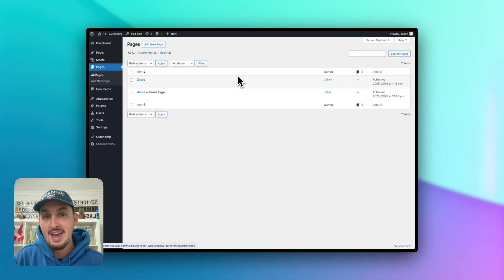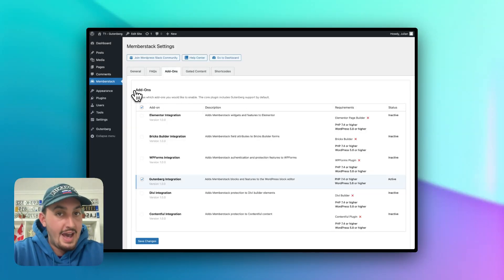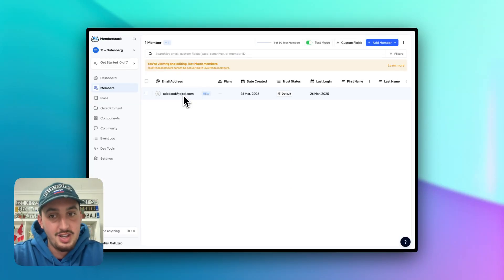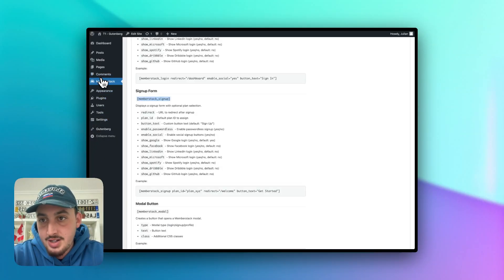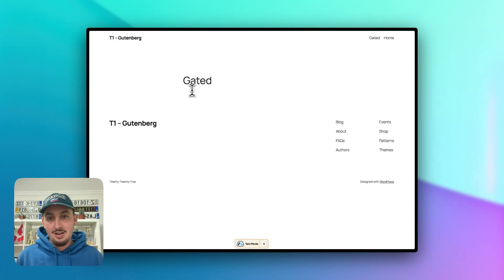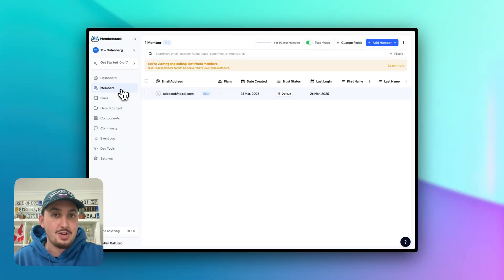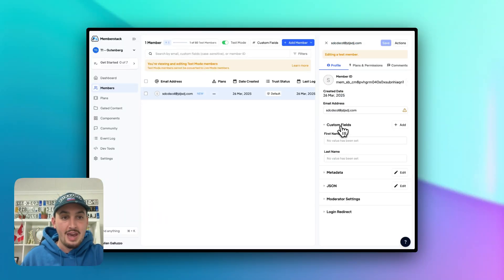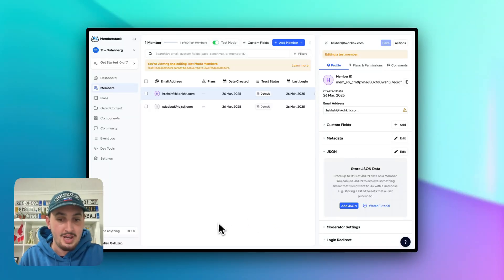Getting Started With Memberstack + WordPress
In this video, you'll learn how you can add gated content, social auth, and more to your WordPress site using the Memberstack plugin with WordPress!

USING A PAGE BUILDER? WATCH ONE OF THESE INSTEAD!

Divi coming soon :)